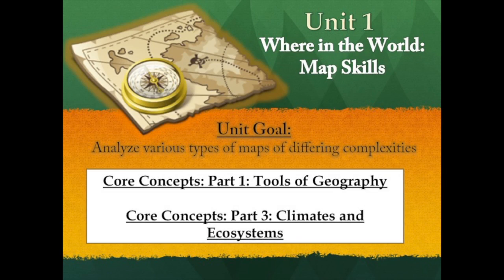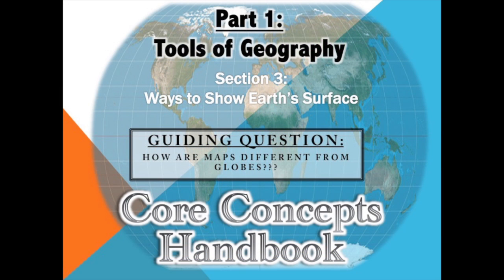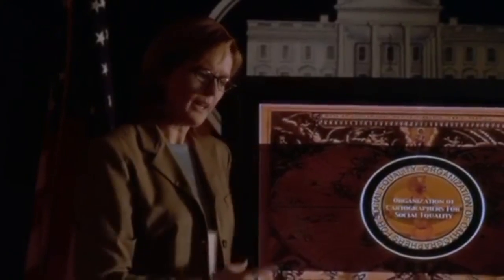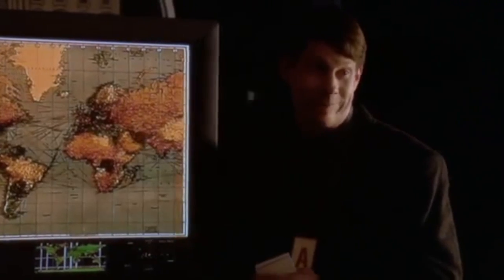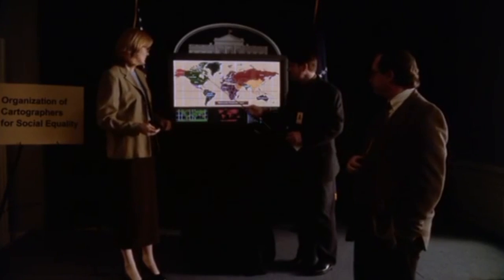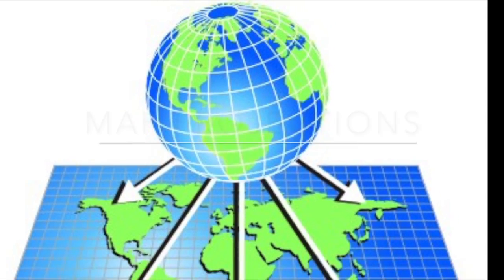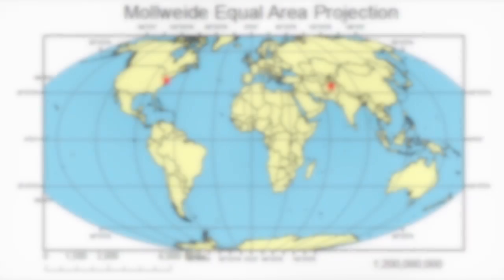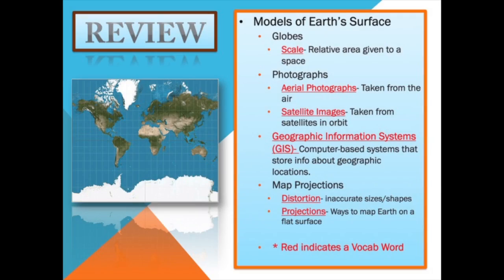7TH: 1.3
This video idescibes the models that depict Earth's surface.